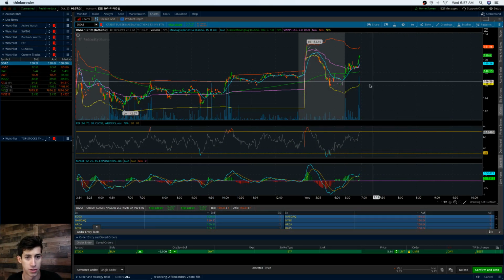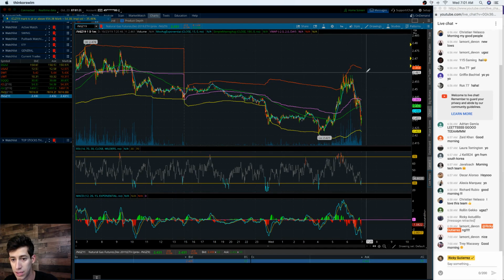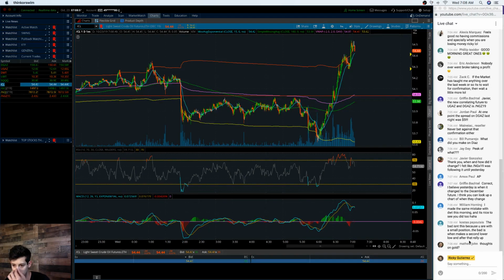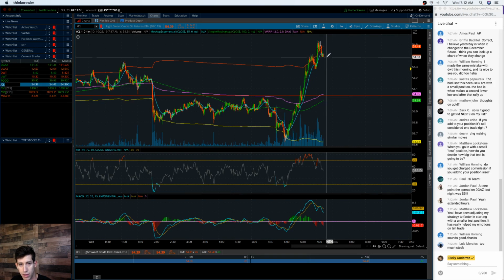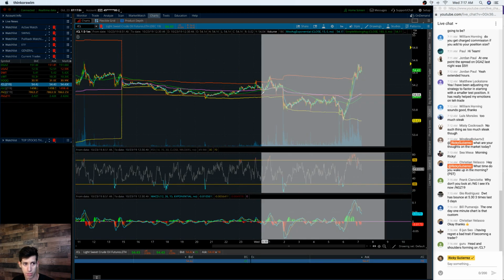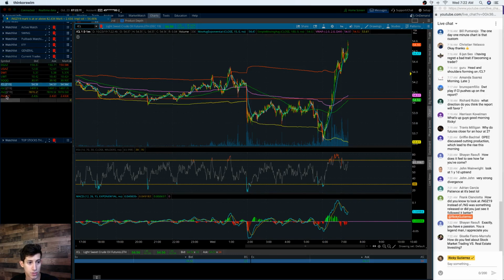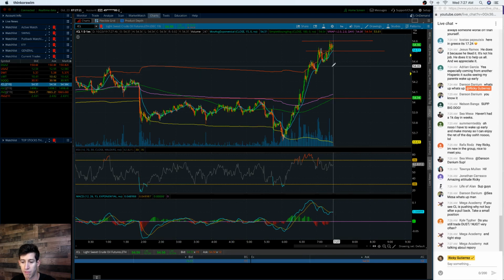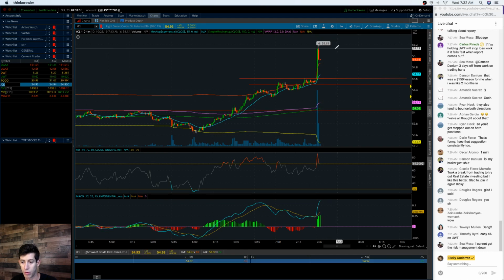Learn Plan Profit | Morning Live Chat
2. 📚 Free Techbud Solutions Group

3. 📈Full A-Z Beginner Day Trading Course

4. 📞Let’s jump on a call